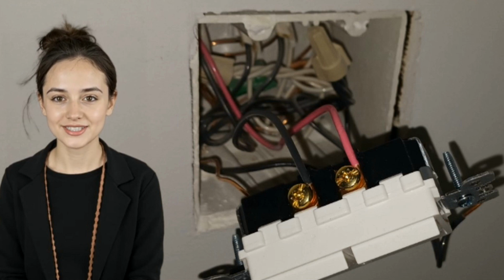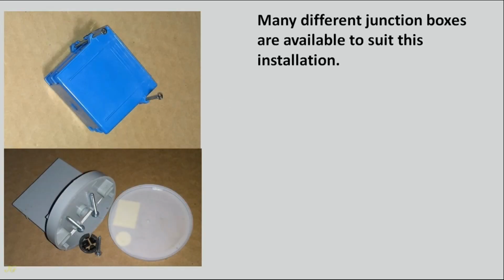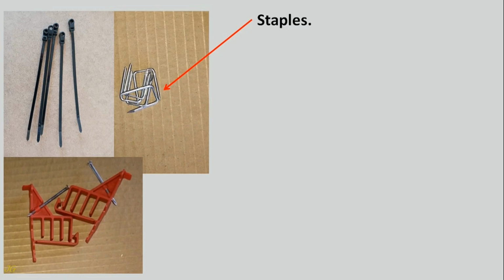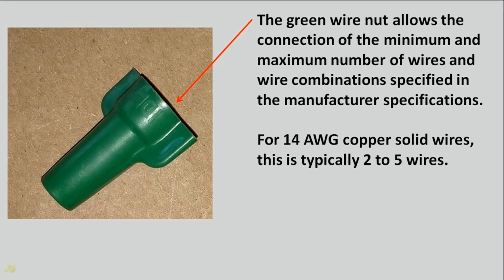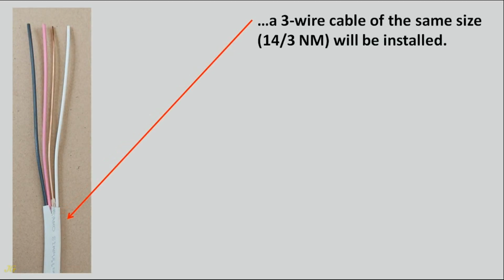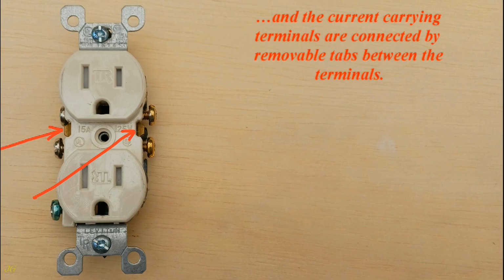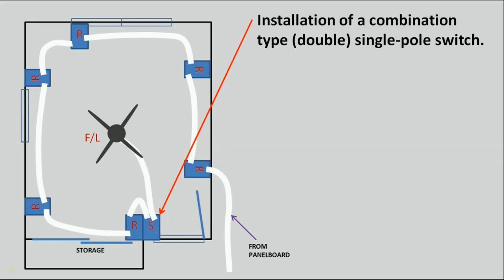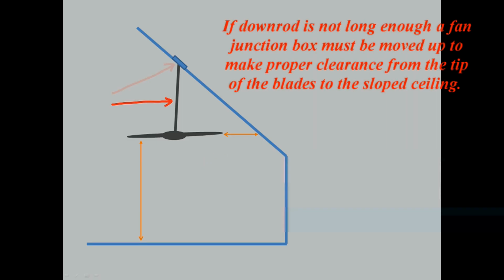Wiring a room with a 3-wire fan/light outlet controlled by a double single pole switch.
Wiring a room in the house that has receptacle installed as required and a 3-wire cable fan/light outlet mounted in the middle of the room.
Alternative wiring instead of the central light outlet with a 2-wire cable.
Why is a 3-wire cable to the center light outlet a good idea?
The fan/light is controlled by a double single pole switch.
Details on fan/light fixture installation and control.
All explanations are very detailed and supported by articles from the latest version of the NEC (National Electrical Code).

This video shows wiring of the part of the house for "handy" homeowners who wants to perform house improvement by themselves.